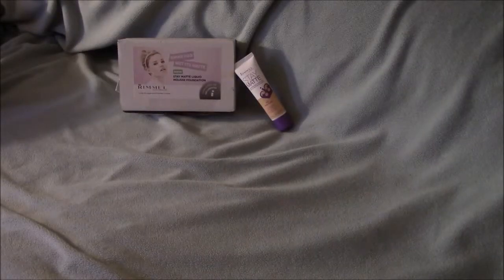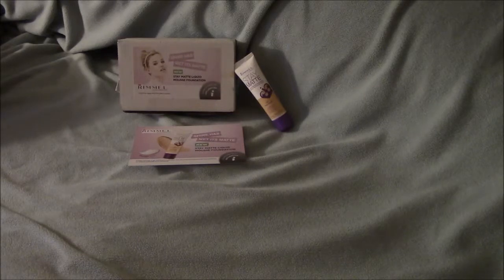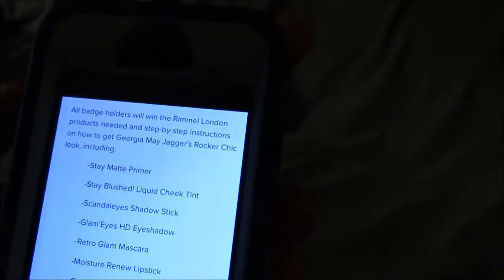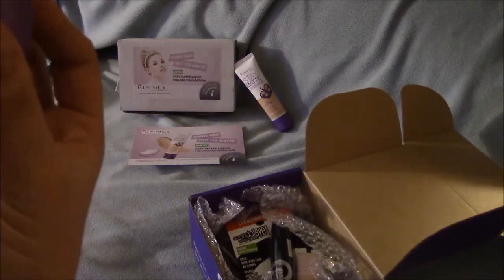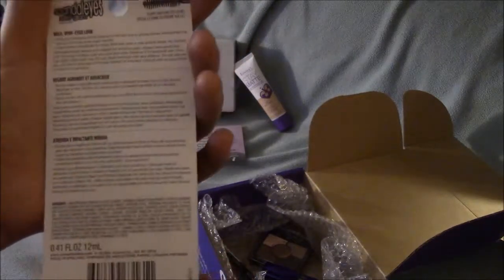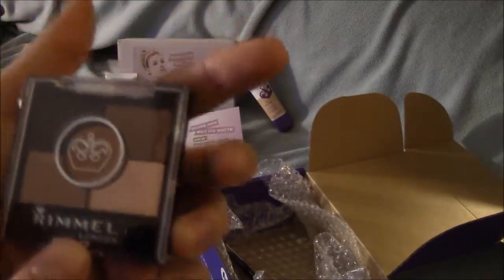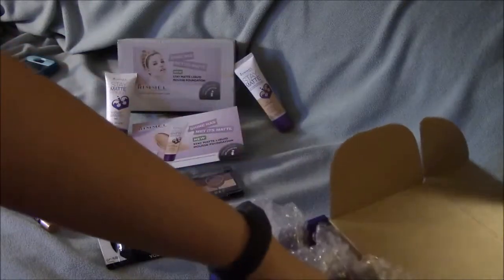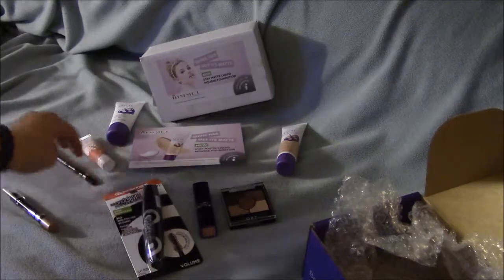Rimmel London Brand Badge VoxBox Unboinxing & Mini Review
This Video is of the Rimmel London Brand Badge VoxBox (Provided by Influenster for successful completing all tasks for the Rimmel London Voxbox)  Unboxng Video with a mini post use of the Stay Matte Liquid foundation by Rimmel London.

All Products in this video are provided to me complementary from Influenster for testing and reviewing purposes.

This New and Up coming YouTube Channel will host Fitness/Health and Product Reviews. May have other content shown at later time.